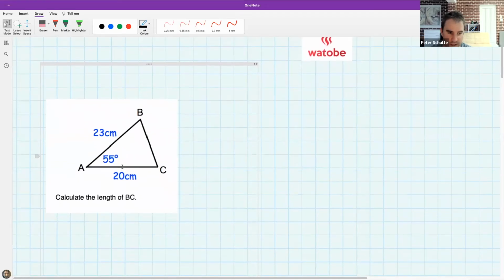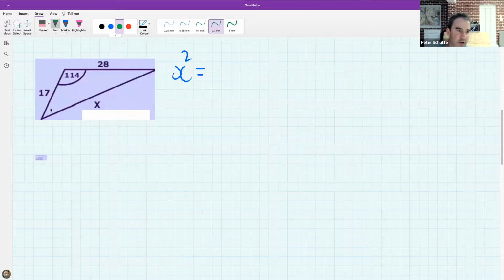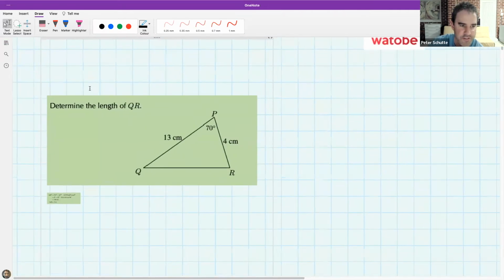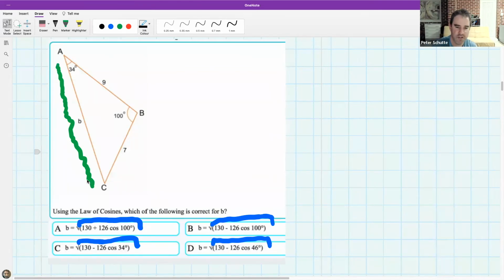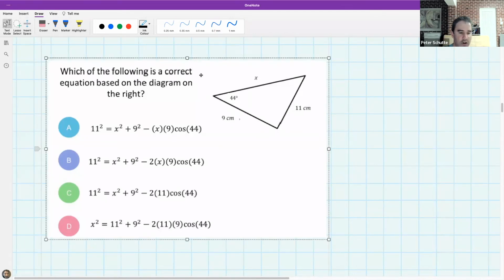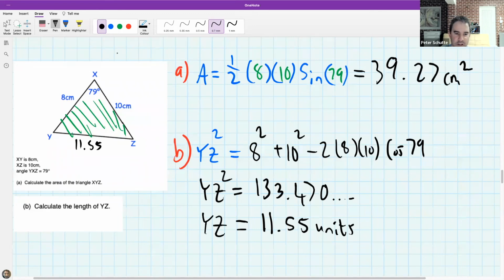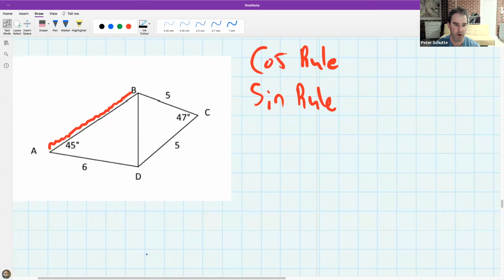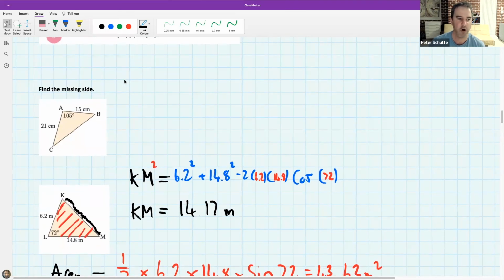Grade 11 - Trigonometry: Sine, Cosine and Area Rules (using the cos rule to find sides)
Grade 11 | trigonometry | triangle | trig | rule | side | angle | equation | sine | length | cos rule | pythagoras | area | sin rule |